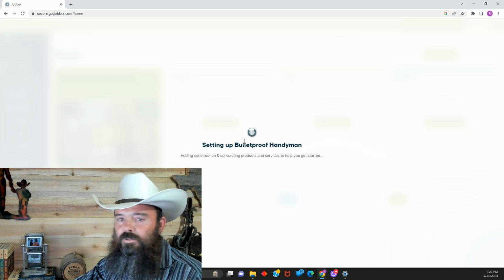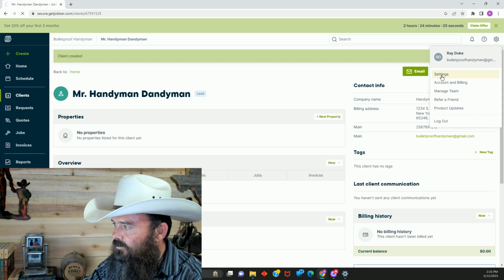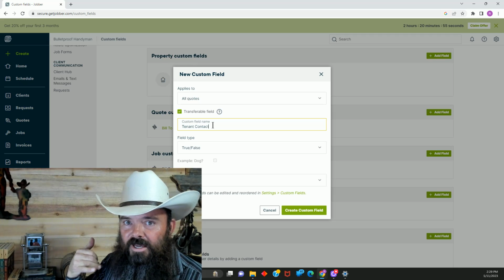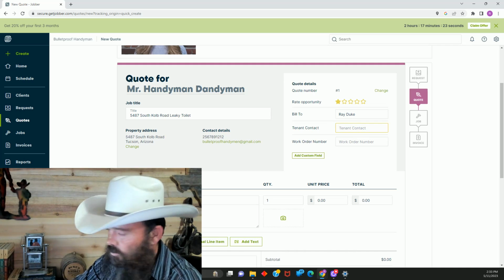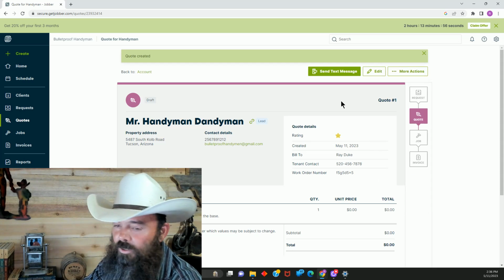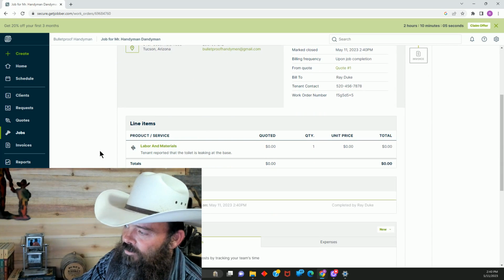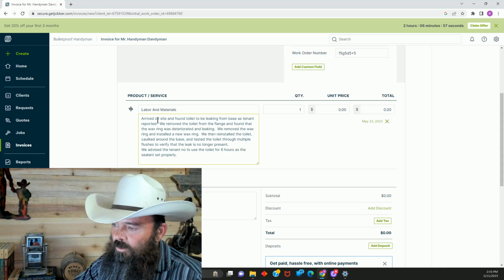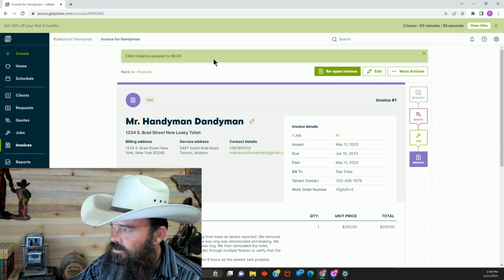Jobber Quick Start Guide - The ONLY software I use to run my ENTIRE company.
Set up your free Jobber trial and run a complete job start to finish — client, estimate, invoice, payment — following along as I build a brand-new account on camera. The detail most guys miss with property managers: uncheck "billing address is the same as property address" so the bill goes to the management company while the work stays tied to the actual unit. Build it out during your trial and start sending real jobs to your property managers so they can see what a legit business looks like.

• The property manager trick: uncheck "billing address same as property address" so billing hits the management company and the job hits the actual unit
• How to create a client and split the company name from the primary contact, so you keep the account when your contact changes
• How to write a clear job description on an invoice — what you found, what you did, what you tested
• How to price and send an invoice by text or email, and why Ray stopped CC'ing himself (it just fills your inbox)
• How to close a job out by collecting payment as a bank transfer and dropping the balance to zero
• Why property managers can log in and see their jobs, estimates awaiting approval, and job status themselves

🏕️ 𝗘𝗩𝗘𝗡𝗧𝗦 🏕️

📣 𝗖𝗢𝗠𝗠𝗨𝗡𝗜𝗧𝗬 📣